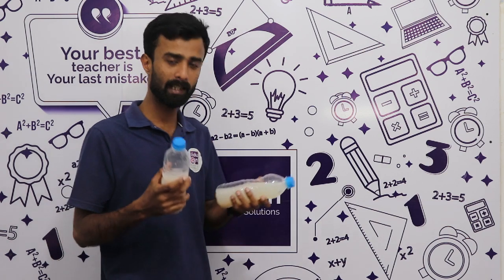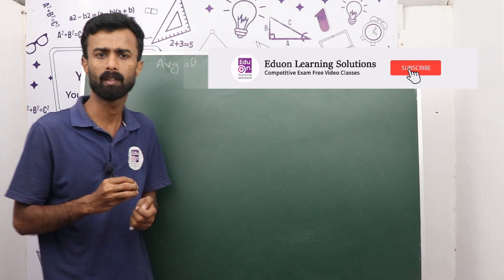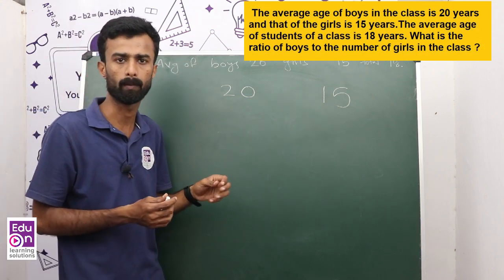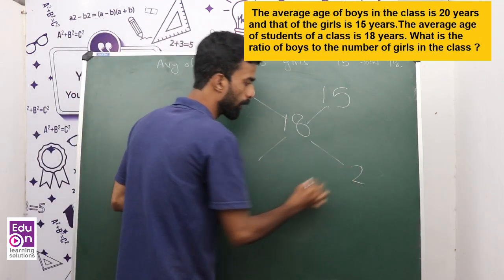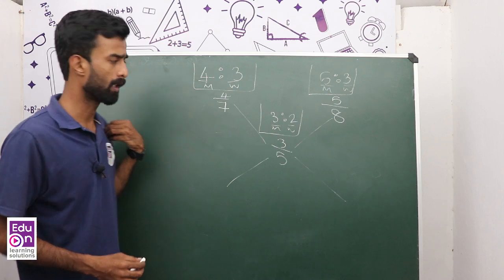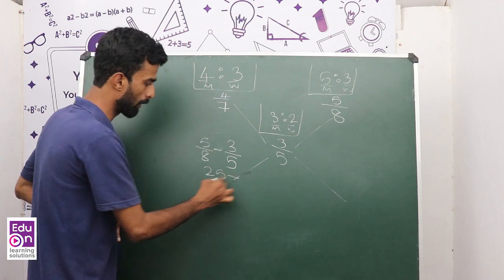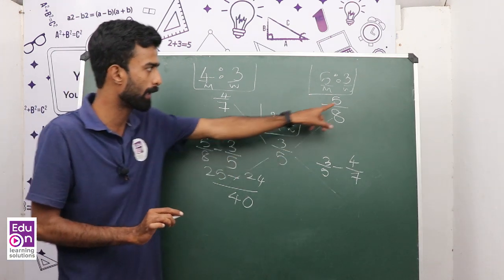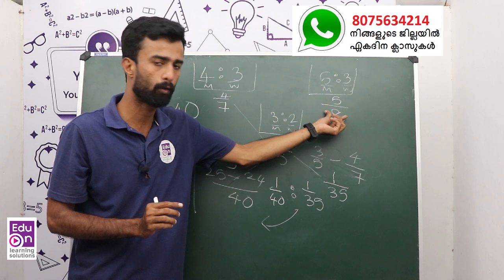Alligation ഇത് വരെ പഠിച്ചില്ല?😊👌|Alligation and Mixture For PSC |VEO|SSC|NTPC|RRB|LDC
This Video explains Alligation method in shortcut way
Learn smart.Be Happy.